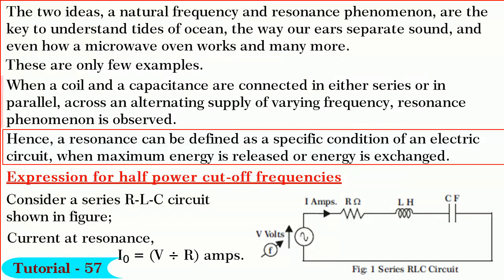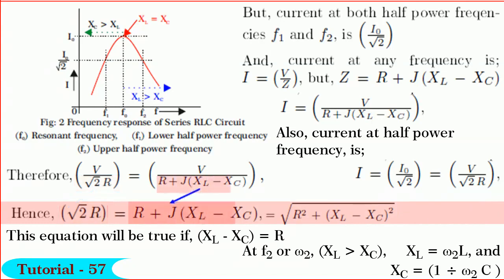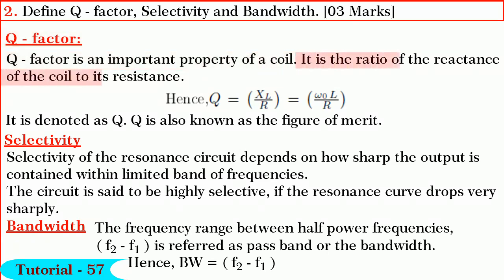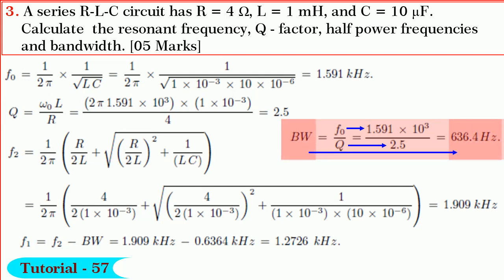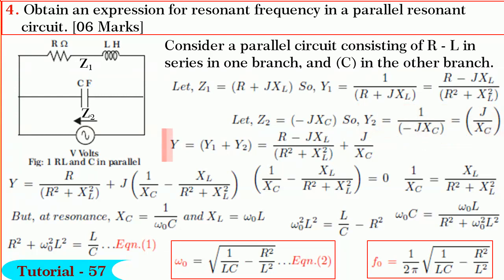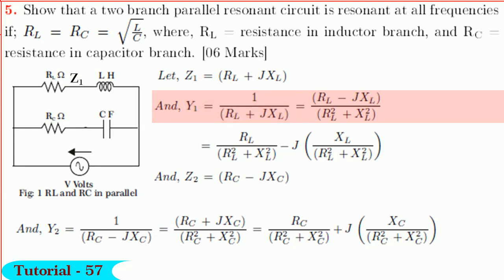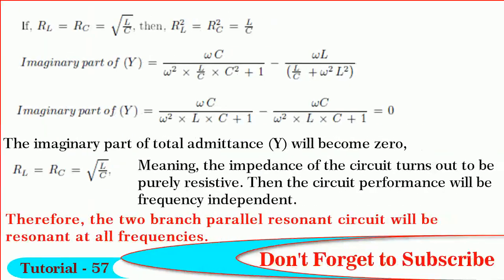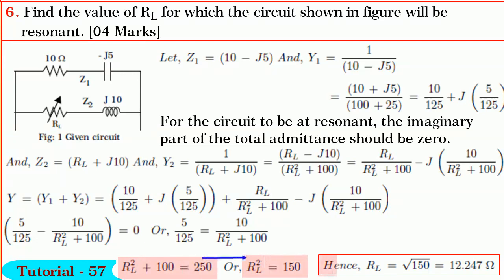T 57 Network Analysis,VTU CBCS Scheme Dec 2017 Jan 2018,Module 4